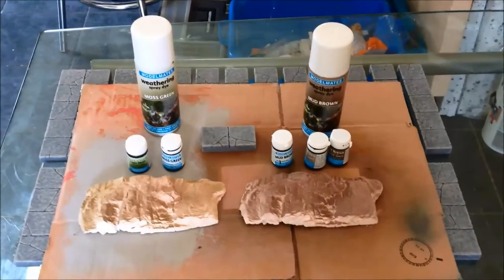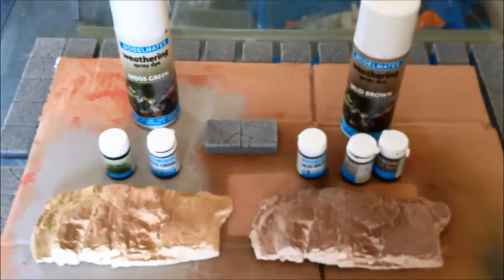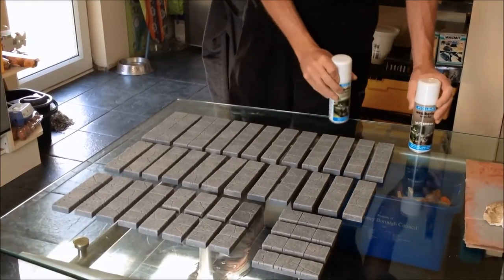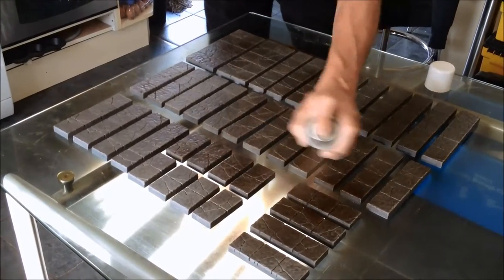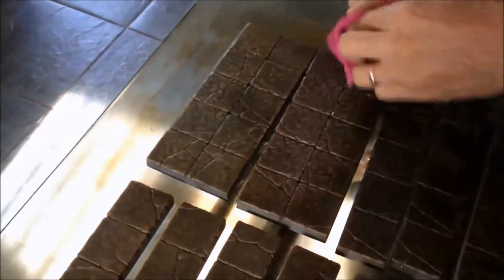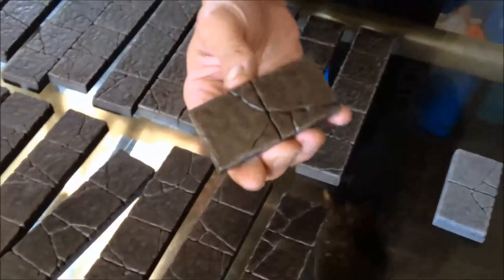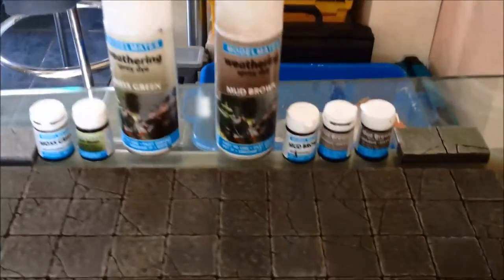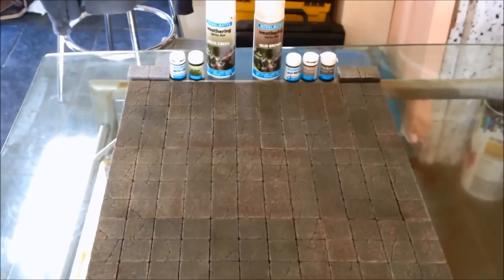ModelMates Mud Brown & Moss Green weathering spray dye product overview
In this product overview, I us the corridor pieces of the family Heroquest board to show you what effects you can easily get using Modelmates Mud Brown & Moss Green spray dyes. .